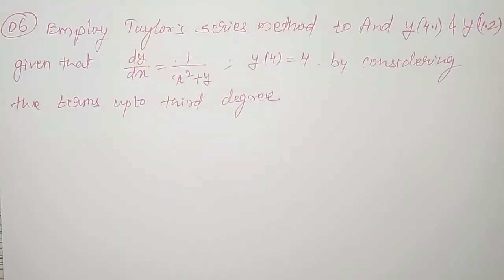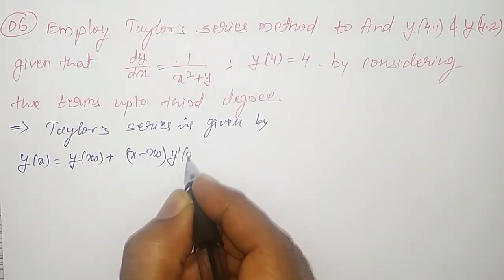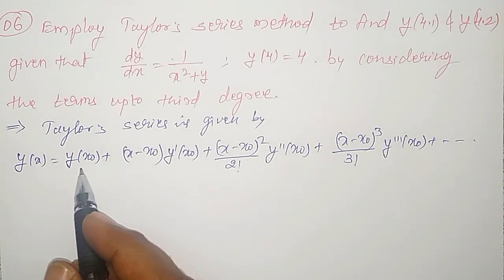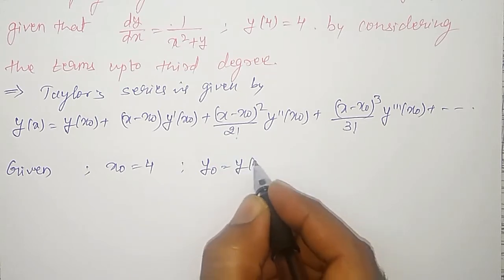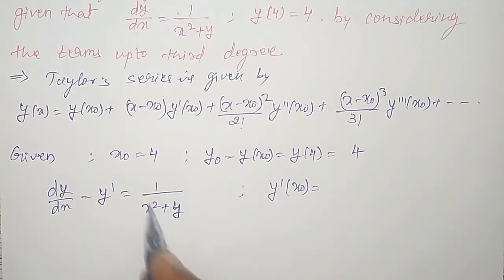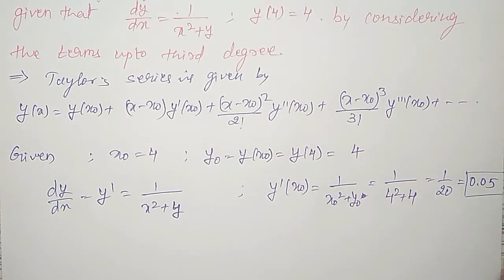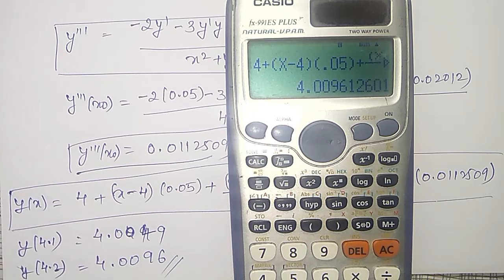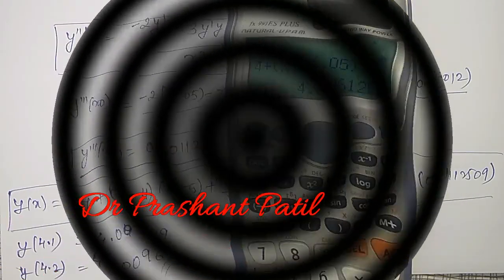Numerical method of Taylor's series to solve dy/dx=1/(x^2+y) || 18mat31 || Dr Prashant Patil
In this video, Taylor's series method is used to solve dy/dx=1/(x^2+y); y(4)=4.